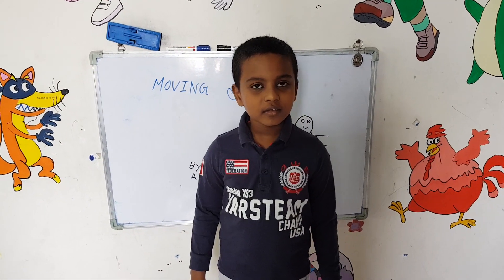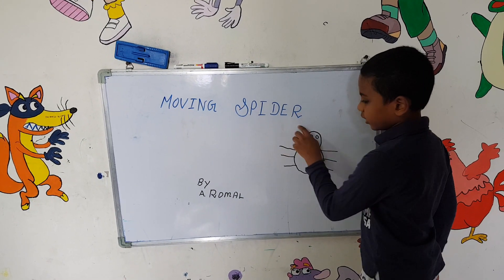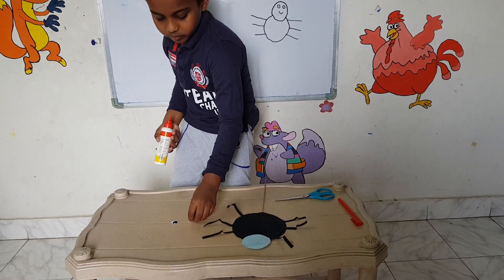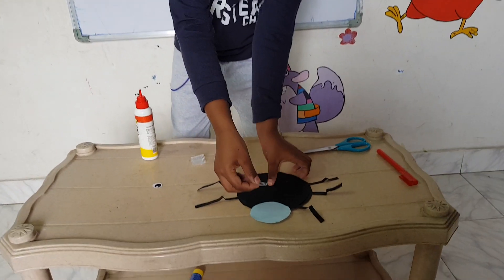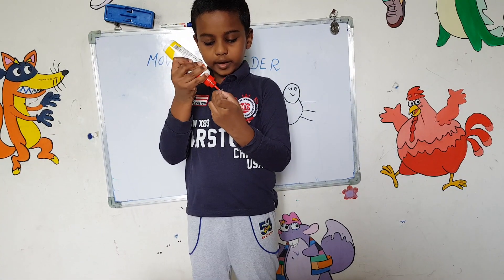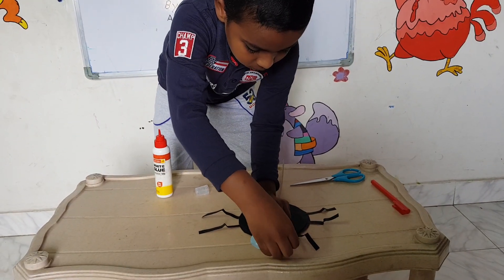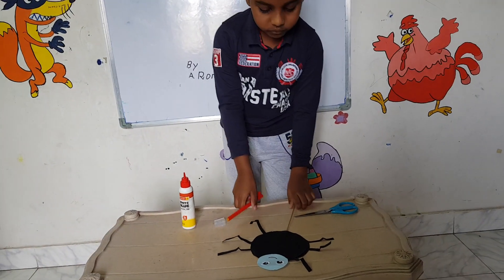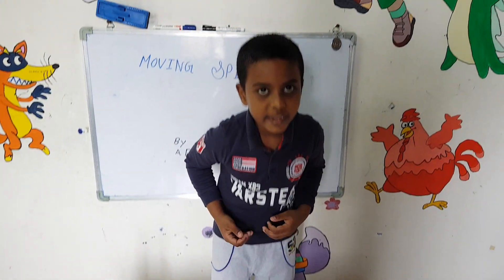Moving Spider a craft by Romal ......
How to do a paper spider.